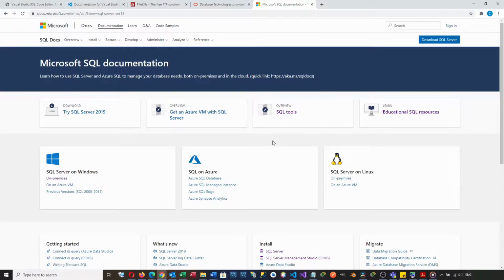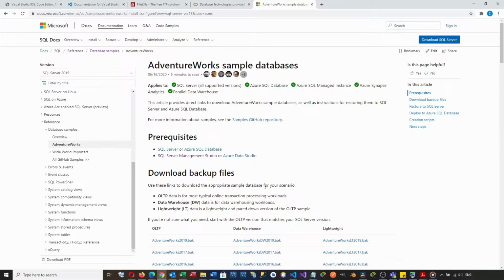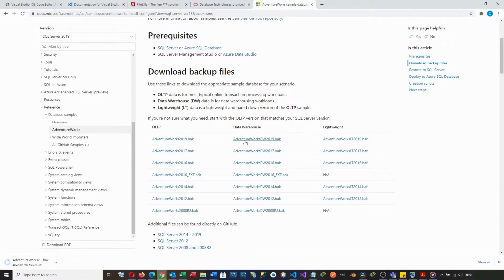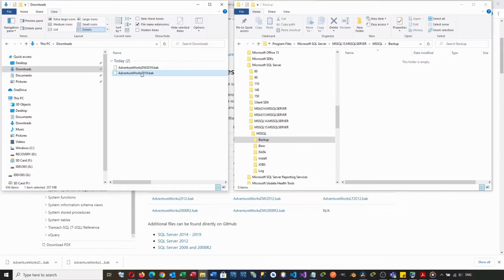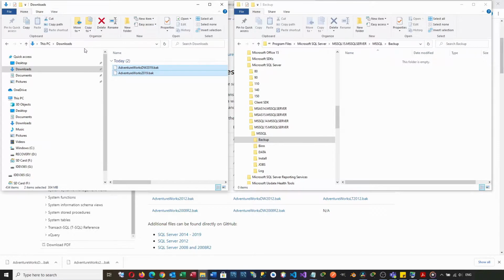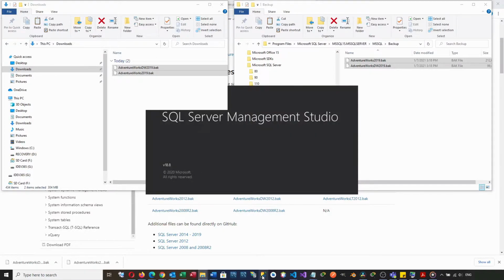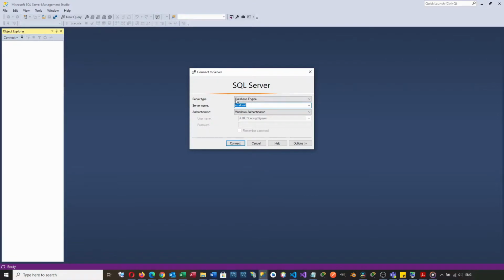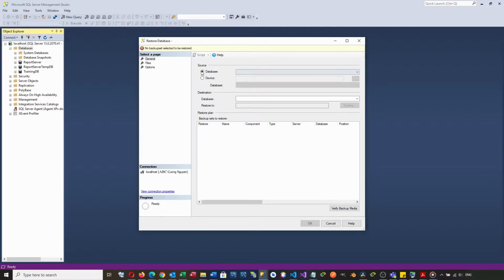How to Install SQL Server Sample Database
This video shows how to install sample database (AdventureWorks and AdventureWorksDW) for the latest version of SQL Sever.

The AdventureWorks databases are sample databases that were originally published by Microsoft to show how to design a SQL Server database using SQL Server 2008. AdventureWorks is the OLTP sample, and AdventureWorksDW is the data warehouse sample.

Database design has progressed since AdventureWorks was first published. For a sample database leveraging more recent features of SQL Server, see WideWorldImporters.

Note that AdventureWorks has not seen any significant changes since the 2012 version. The only differences between the various versions of AdventureWorks are the name of the database and the database compatibility level. To install the AdventureWorks databases with the database compatibility level of your SQL Server instance, you can install from a version-specific backup file or from an install script.